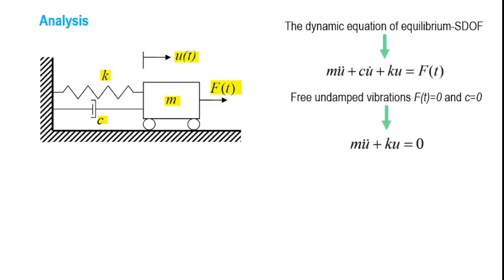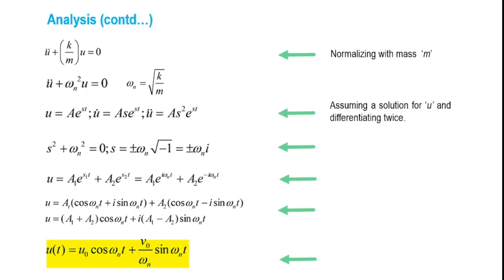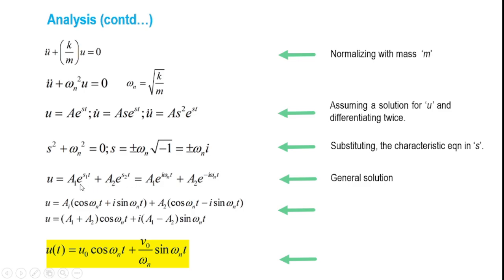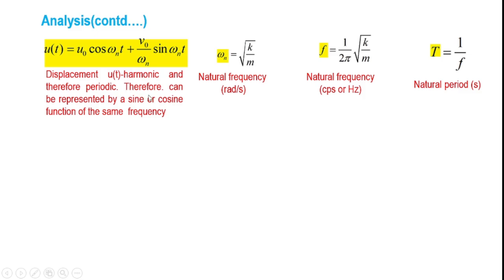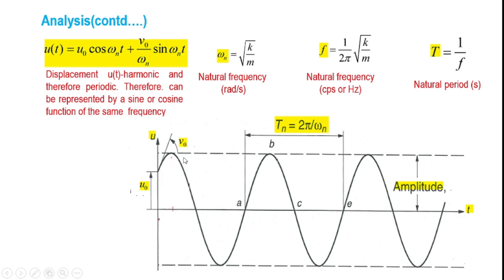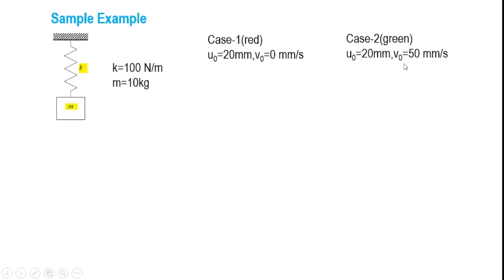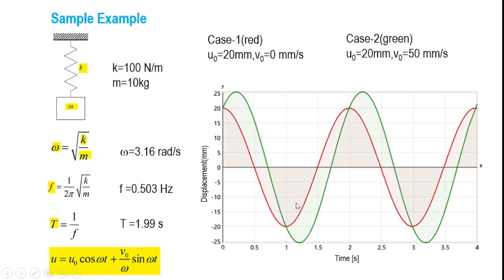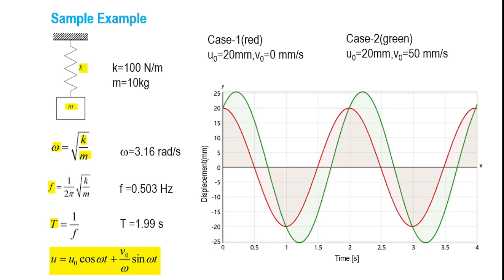Machine foundations- Lecture-3: Undamped Free Vibrations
This video is a part of the series of 20-25 videos scheduled for the analysis and design of machine foundations.
This lecture explains response of undamped  free vibrations.